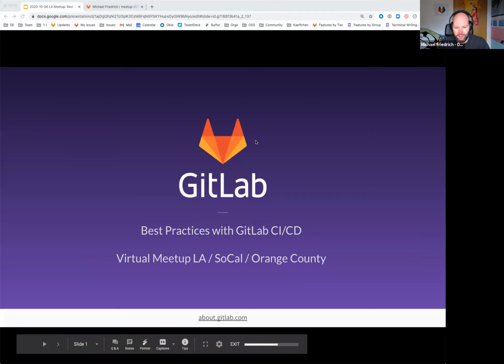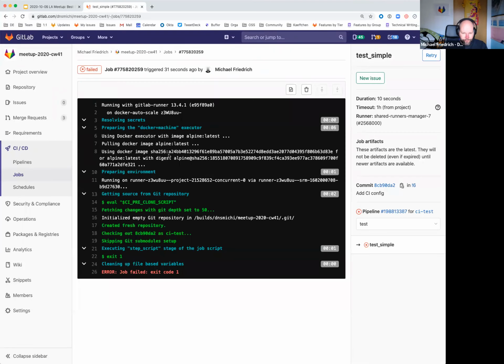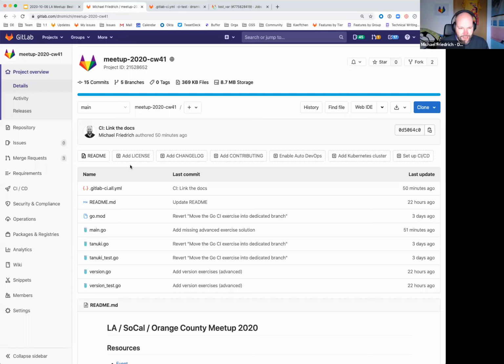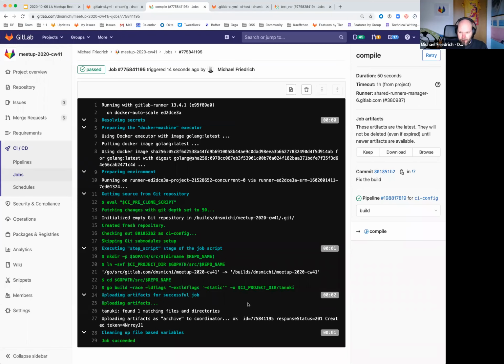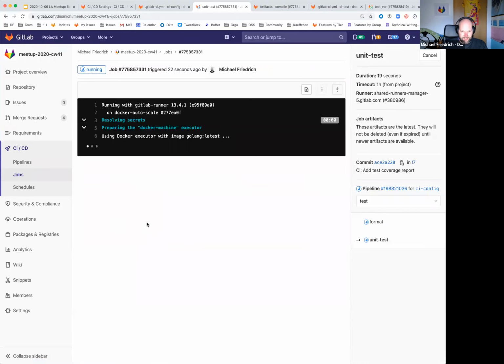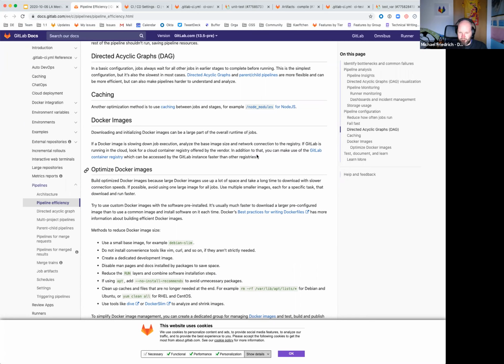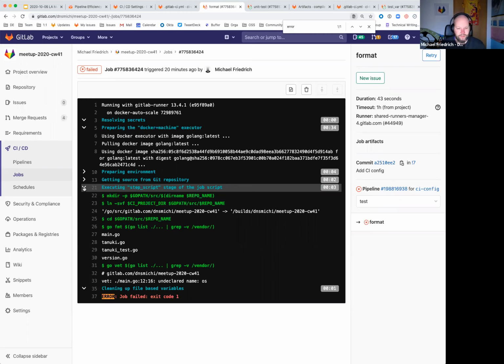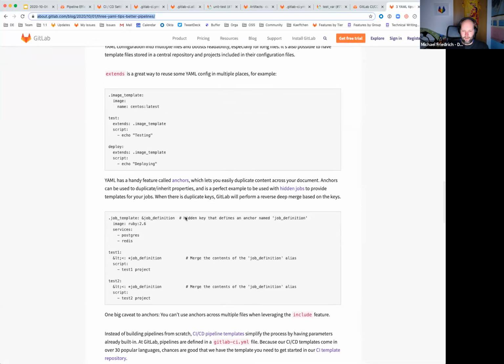GitLab Virtual Meetup Oct 2020 - Best Practices with GitLab CI/CD, presented by Michael Friedrich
We hosted a virtual meetup featuring Michael Friedrich, Developer Evangelist at GitLab, on 2020/10/06.

Title: Best Practices with GitLab CI/CD

Description: Take the first steps in GitLab for your development workflows. Start the first merge request to solve an issue and get ideas on branching, code reviews, approval processes and add automated CI test feedback in MRs.

We would love for you to contribute to our virtual meetups.

You can find upcoming virtual meetups and resources to plan your own

We want to hear your ideas for topics. Remote? Security? Contributing to OS?

We also love when community members present at GitLab meetups.